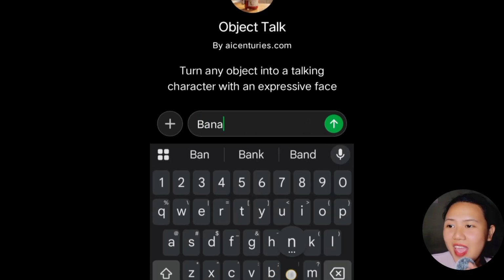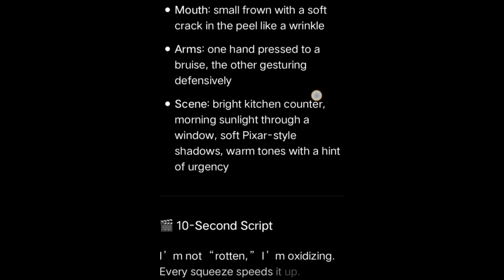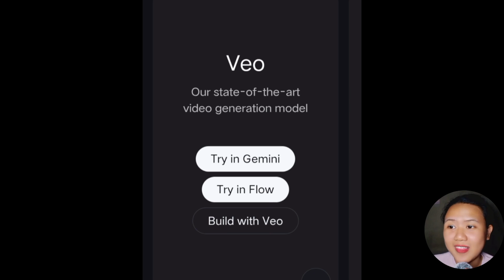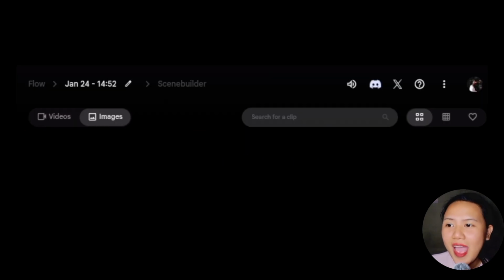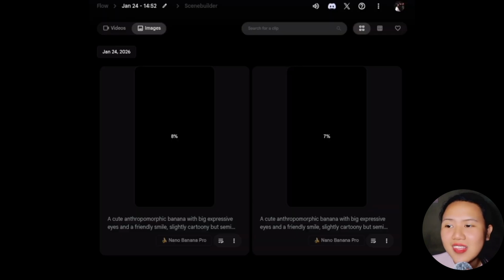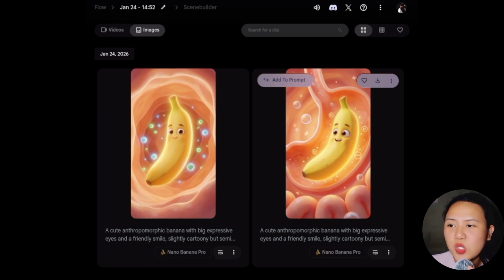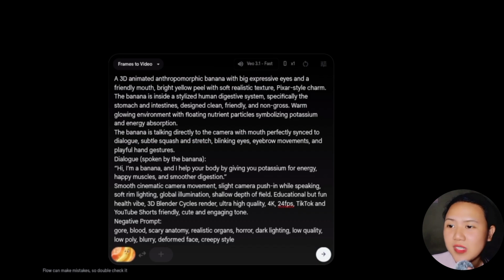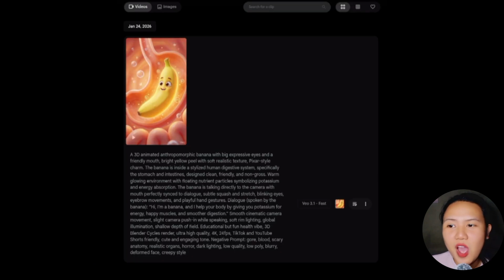How To Make Everyday Objects Talk and Explain How They Work | New AI Niche Tutorial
This video breaks down a new AI content niche that’s going viral: creating expressive 3D animated food characters inside the human body using AI and Blender-style visuals. You’ll learn how to design clickable YouTube thumbnails and Shorts content using talking banana, peach, and eggplant characters with personality, emotion, and storytelling.

This tutorial shows how to combine AI image prompts, character design, and health-based storytelling to create unique, high-retention faceless content. Perfect for creators who want a fresh AI niche, viral thumbnails, and engaging educational animations without showing their face.
If you’re looking for a unique AI animation style that stands out on YouTube Shorts, TikTok, and Reels, this tutorial walks you through the full creative process step by step.

new AI niche
AI animation tutorial
AI thumbnail tutorial
3D animation blender style
AI faceless content
viral AI content
talking food animation
AI YouTube thumbnails
AI storytelling
AI character design
YouTube AI niche
TikTok AI niche
AI educational videos